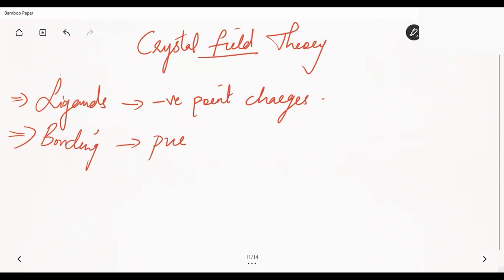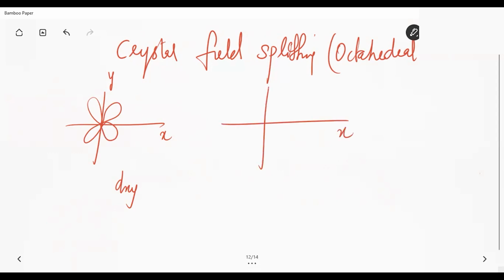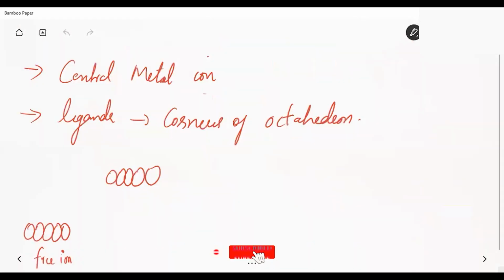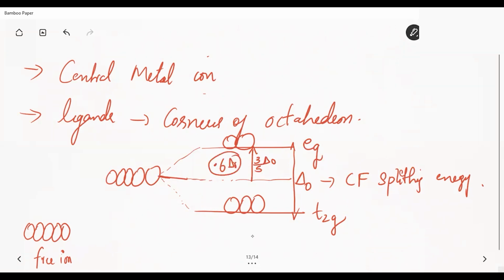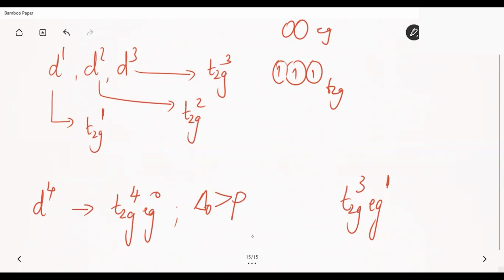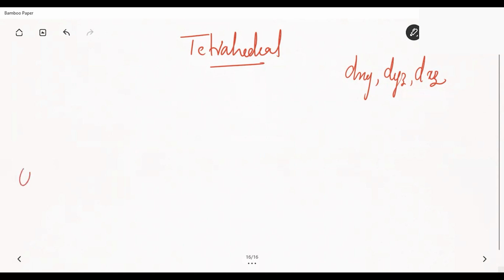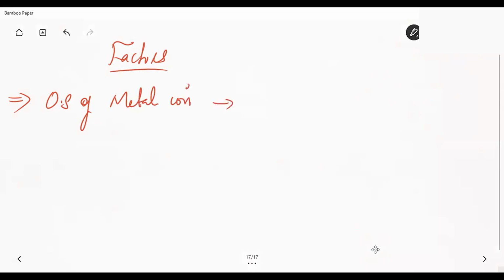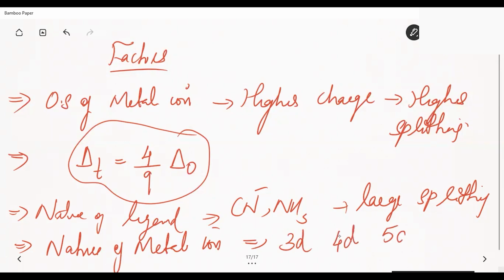CFT Mastery: From Basics to Advanced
🔬 Crystal Field Theory (CFT) | Complete Guide for Coordination Compounds
💡 Topics Covered:
✅ CFT of Octahedral Complexes
✅ CFT of Tetrahedral Complexes
✅ Crystal Field Splitting Energy (Δ)
✅ Crystal Field Stabilization Energy (CFSE)
✅ High Spin & Low Spin Complexes
✅ Strong & Weak Ligands | Spectrochemical Series

📚 Perfect for:
🎯 Class 12 CBSE, ICSE, State Boards
🎯 JEE, NEET, IIT-JAM, CUET, & Other Competitive Exams
🎯 B.Sc & M.Sc Chemistry Students

📖 What is Crystal Field Theory?
Crystal Field Theory (CFT) explains how d-orbitals of metal ions split into different energy levels when ligands surround them in coordination complexes. This affects magnetic properties, color, and stability of the complex.

⚡ Why is CFT Important?

Determines color of transition metal complexes

Helps understand electronic configuration & magnetism

Crucial for JEE, NEET, IIT-JAM, CUET, and Board Exams

⏳ Chapters in This Video:
1. Introduction to Crystal Field Theory
2. Octahedral Complexes & Crystal Field Splitting
3. Tetrahedral Complexes & Crystal Field Splitting
4. Crystal Field Stabilization Energy (CFSE)
5. High Spin & Low Spin Complexes
6. Spectrochemical Series & Ligand Strength

📌 Stay Ahead in Your Exams!